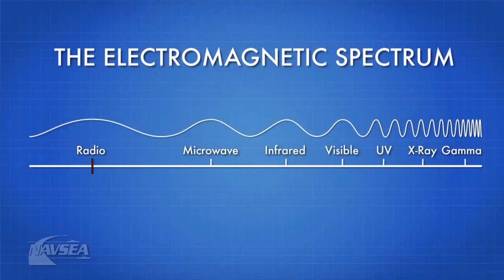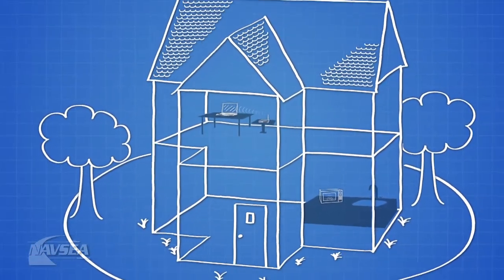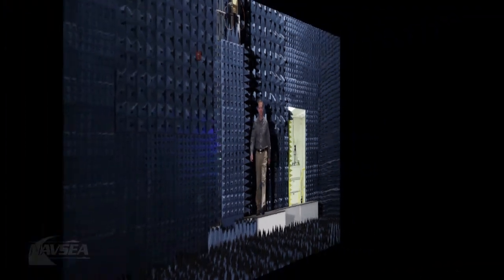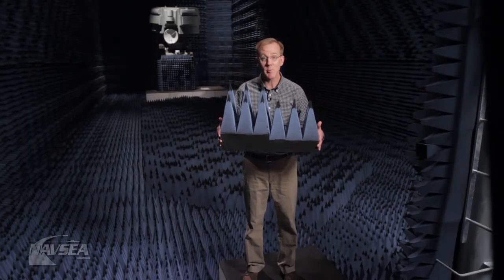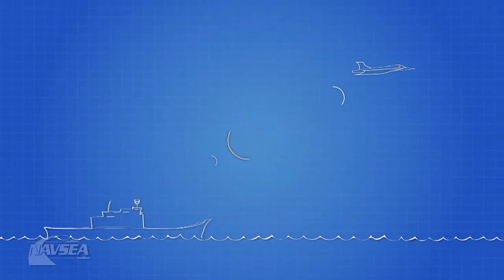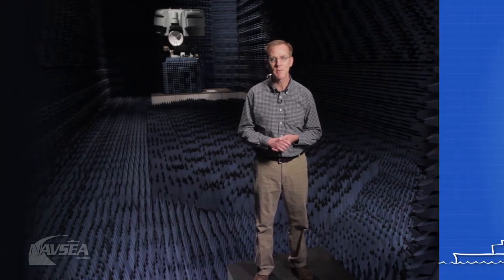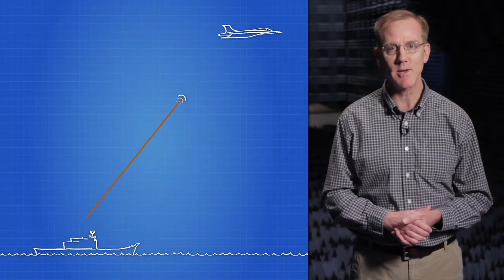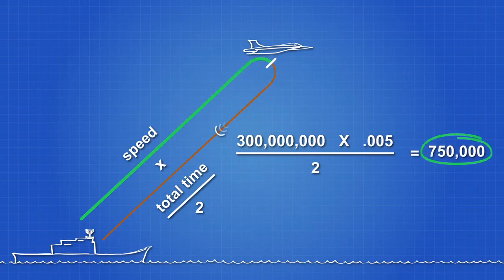NSWC Crane STEM Radar Lesson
A lesson on how radar and electromagnetic waves work